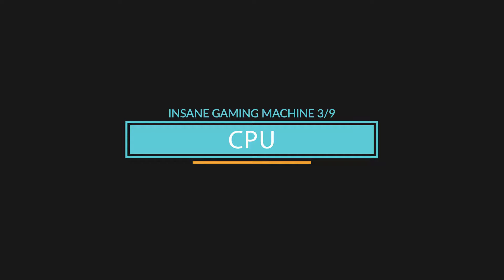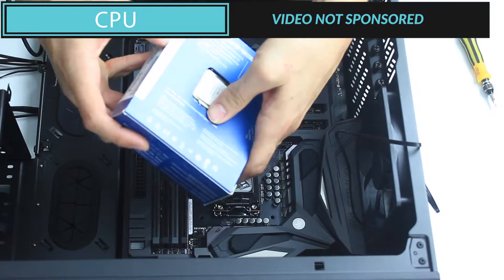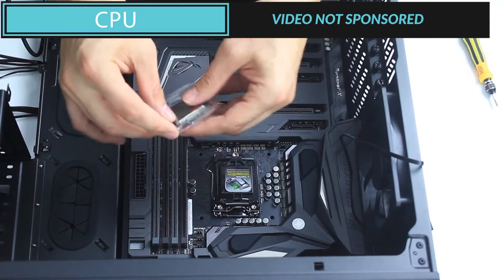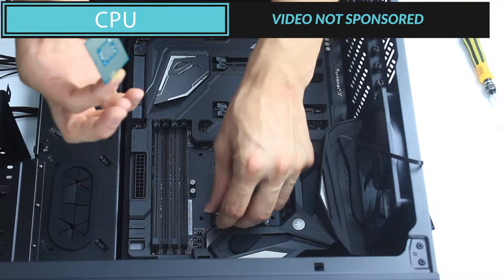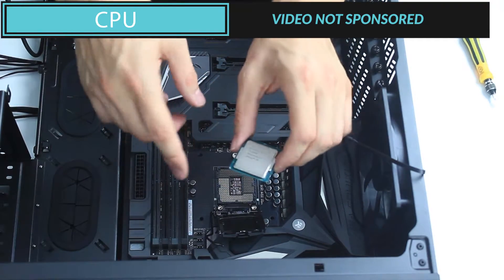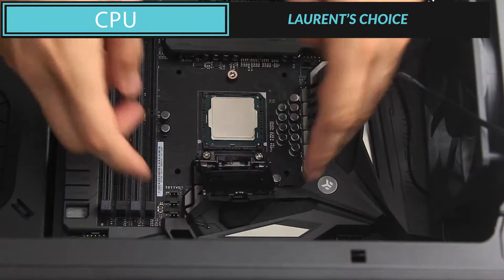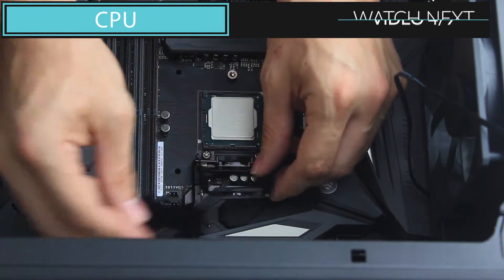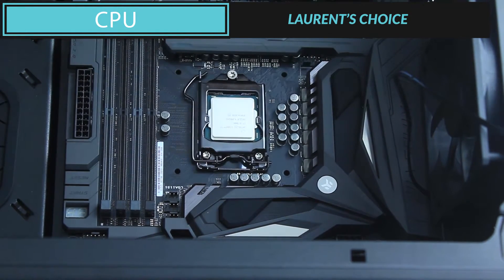Build an insane gaming machine (CPU) 3/9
In this tutorial, we will review how to install an Intel i7-6700k processor safely onto a 1151 socket.

I bought the hardware myself.